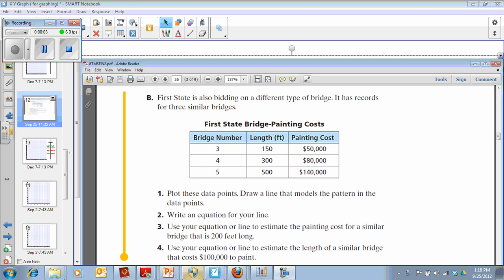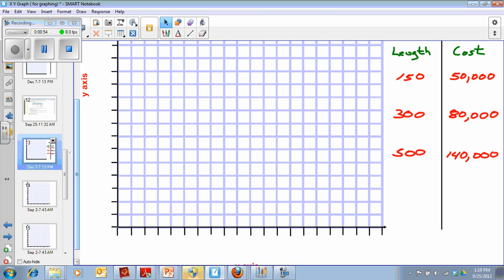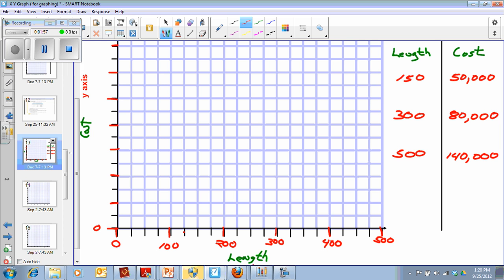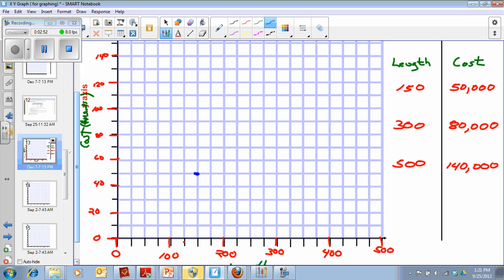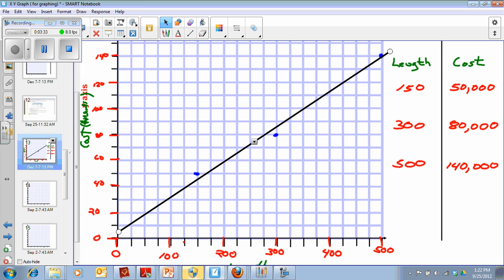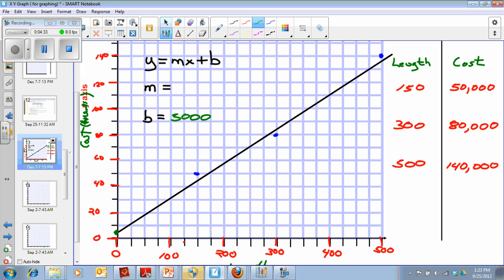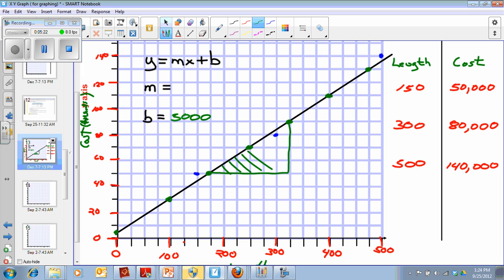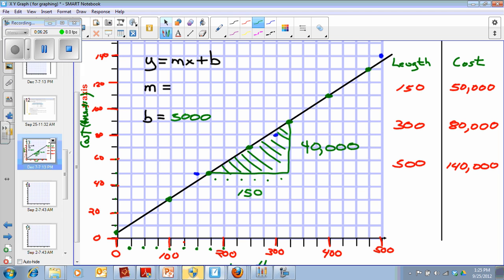CM pg 25 2 1 a b